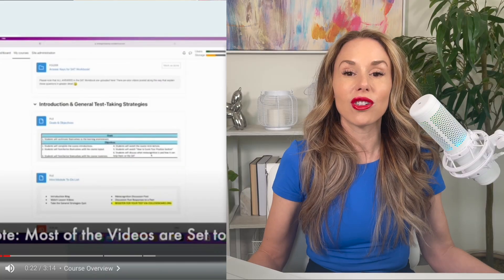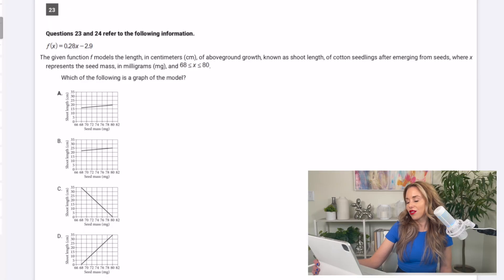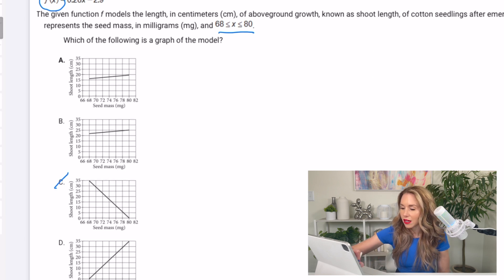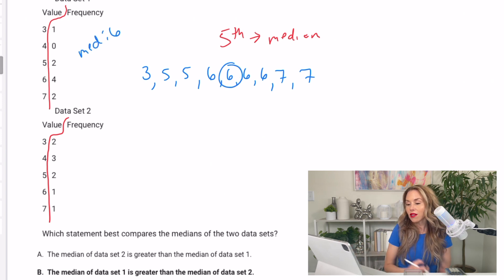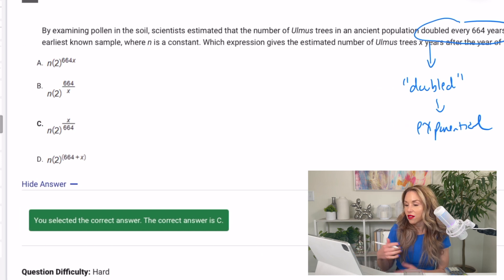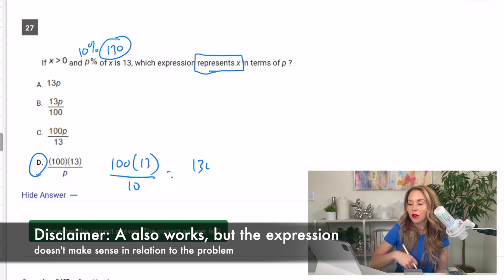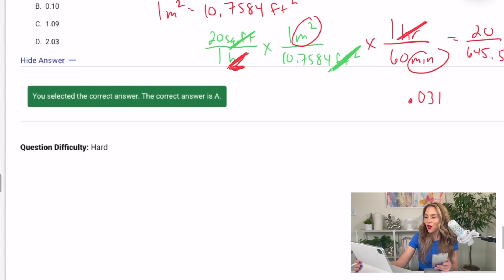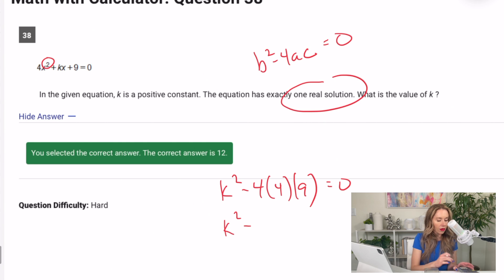March 2023 SAT: Section 4 Math Explained by a Perfect Scorer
Did you take the March SAT and want know how to solve all of the math problems on the test? This video is specifically for those of you who took the paper SAT in the US.

✅If you're still taking the PAPER SAT this year, take my online course!